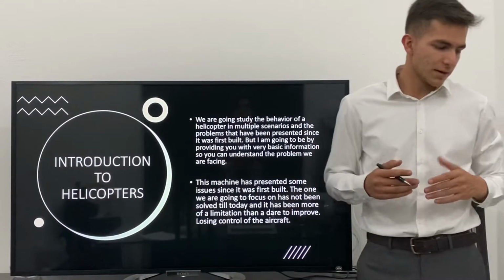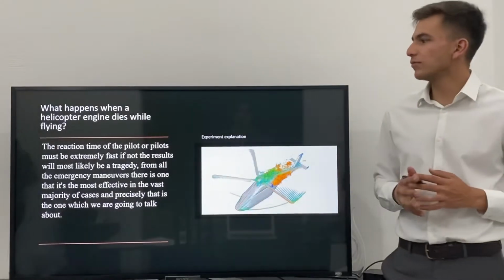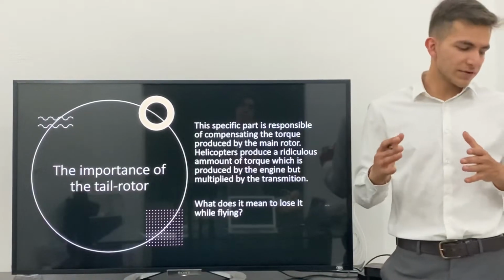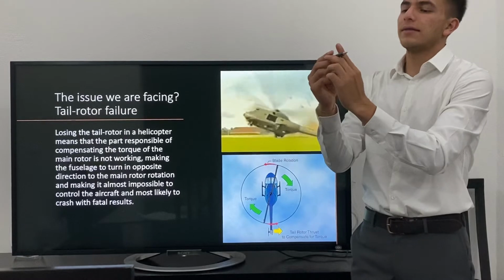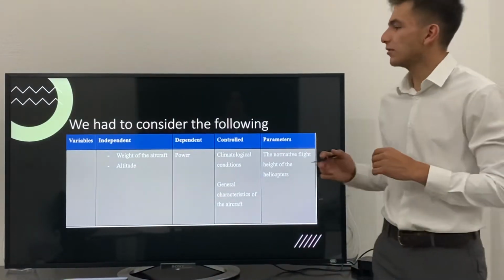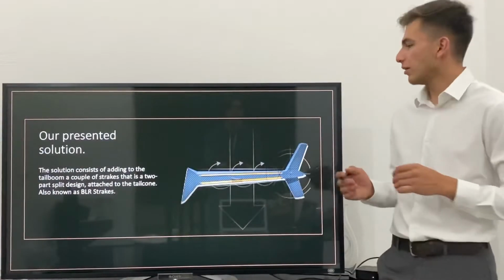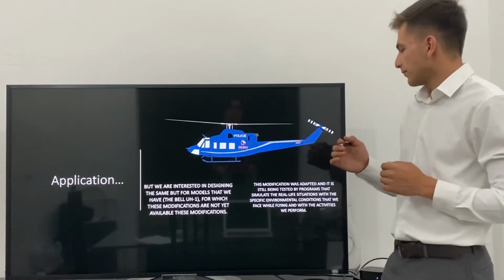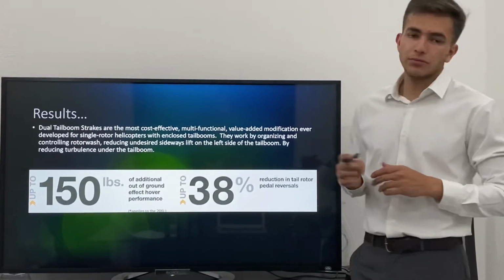Key activity video physics